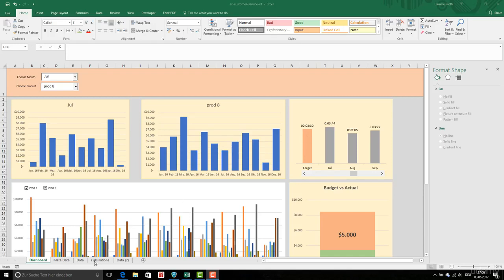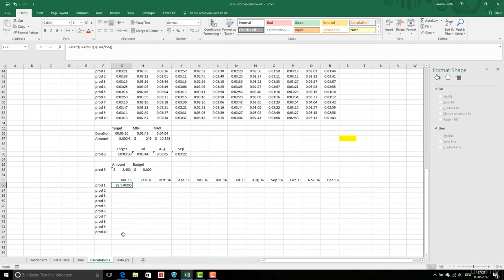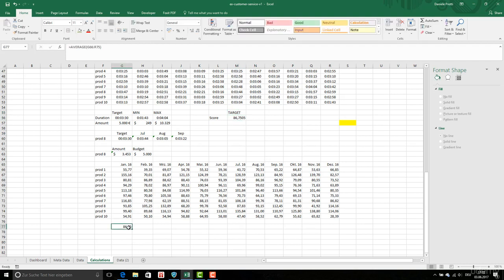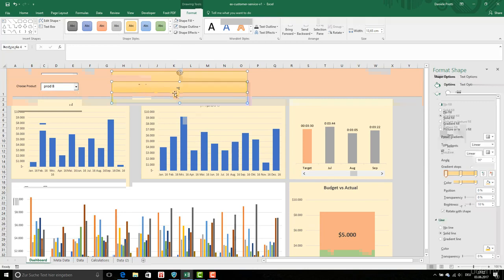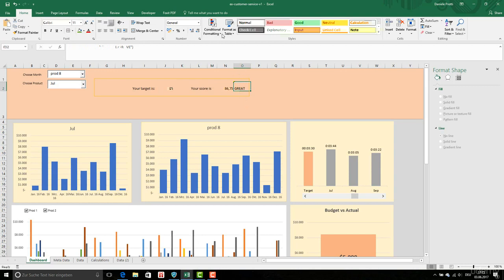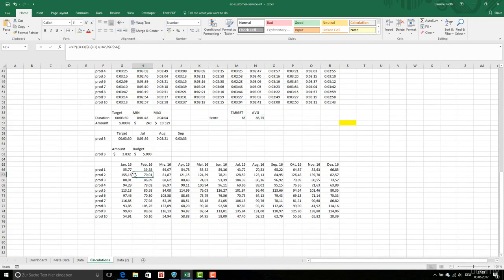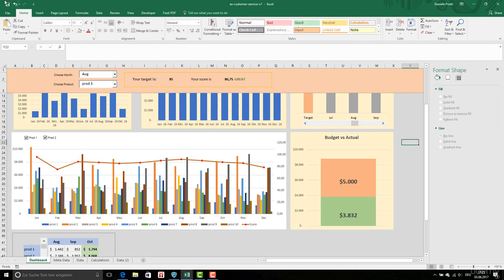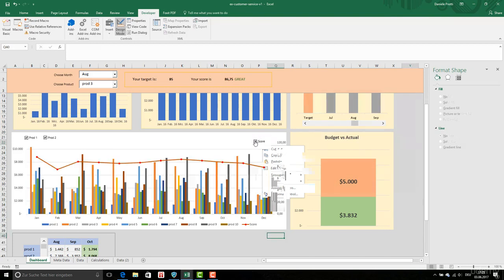Prepare the dashboard Part VIII